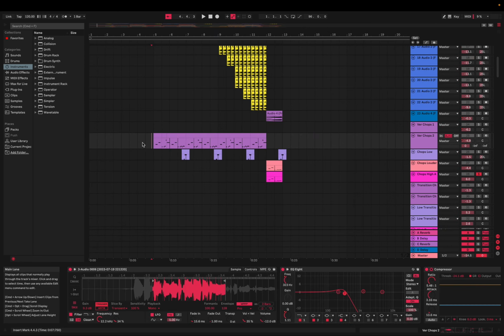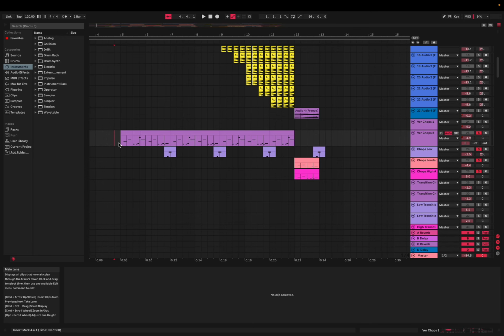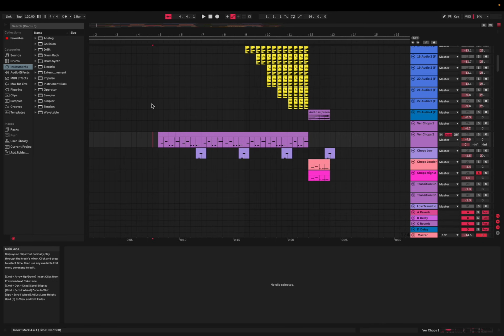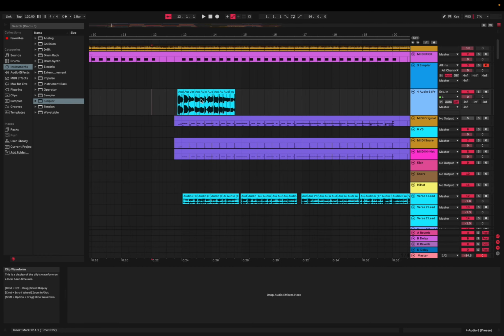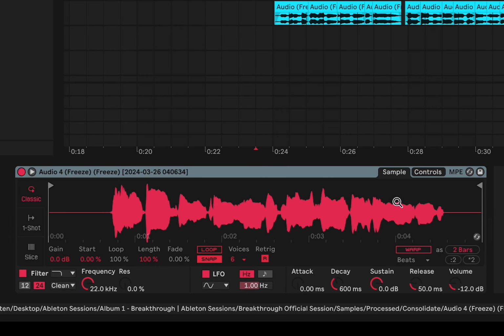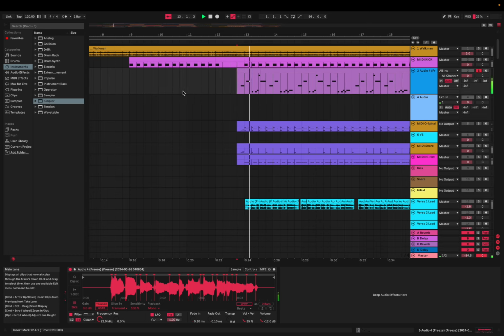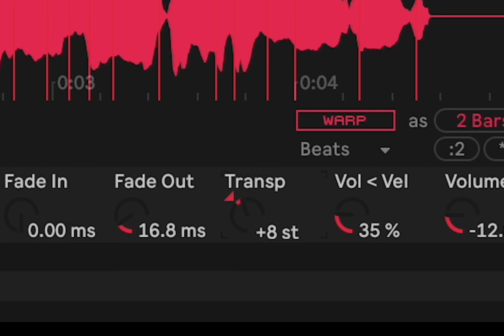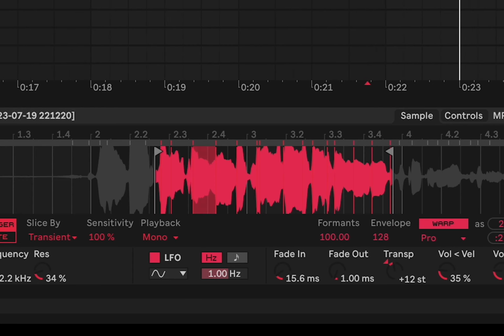How I Produced The Intro to “Breakthrough” | Creating a Vocal Chopped Hook using Simpler {KIRZTEN}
Here is my first music technology educational tutorial video, where I play a brief section of my original production, Breakthrough, and run through the vocal production techniques I’ve implemented into this portion of the piece.

This is one of many videos that will be included in my new informational series on my recently established music tech micro-brand company, KIRZTEN Productions. The series, “Vocal Production - Techniques and Tutorials”, is planned to be a full-length playlist comprised of five videos, detailing creative vocal production techniques that music producers or sonic artists of any genre can incorporate into their own music. Each video involves me diving into the details to execute a specific technique, and providing guidance through the process.

In this video, I explain how to arrange a catchy vocal-chopped melody, using Ableton Live’s built-in Simpler instrument.

Mic Used for Video : Blue Yeti USB Condenser Mic
DAW : Ableton Live 11 Suite

"Breakthrough" was selected to be part of the 2024 Berklee EPD Department Student Compilation Album, and as the final tracklist of the playlist.